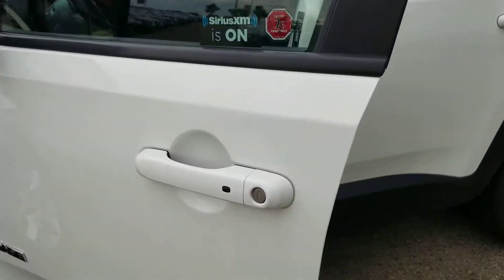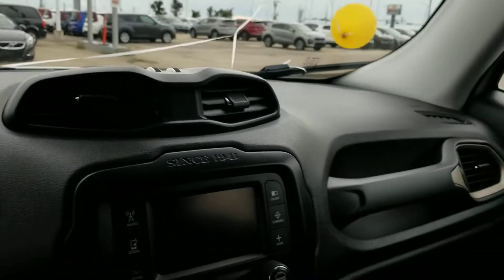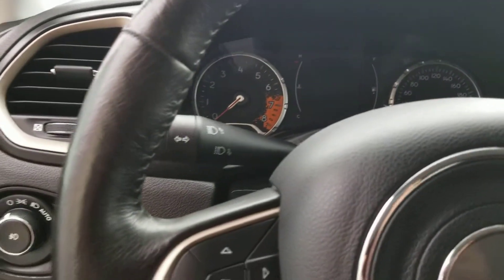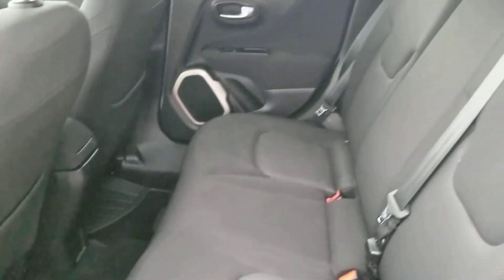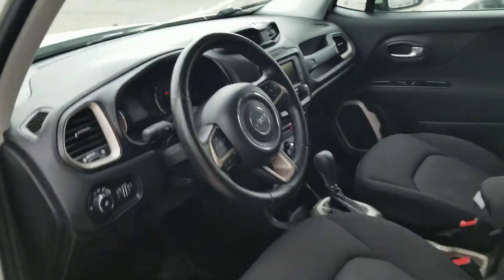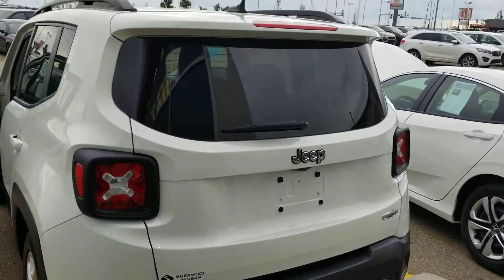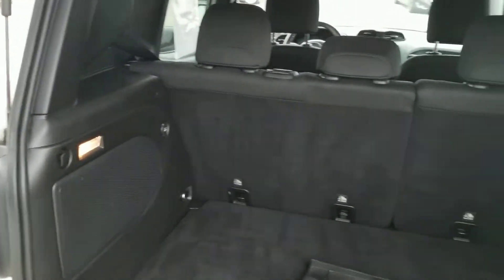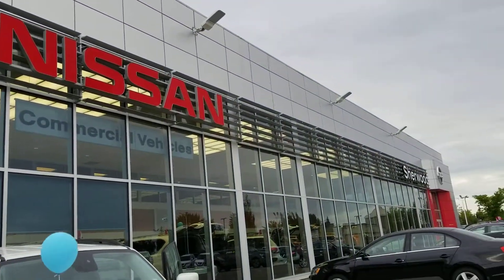2015 Jeep Renegade